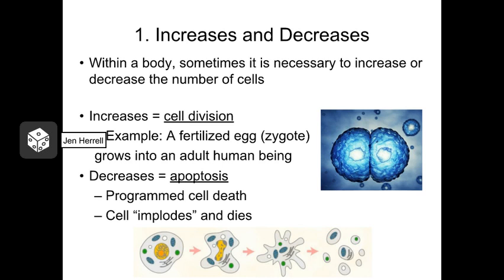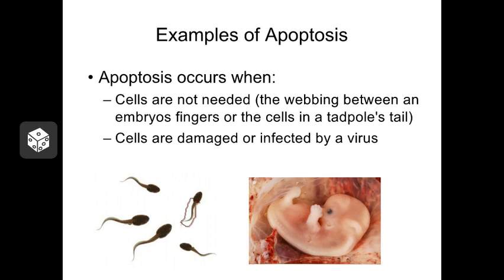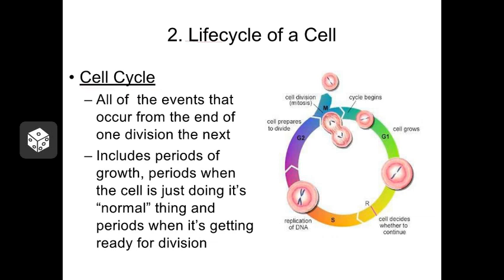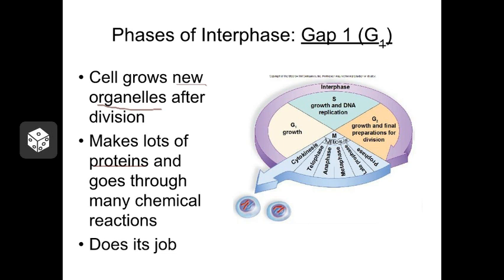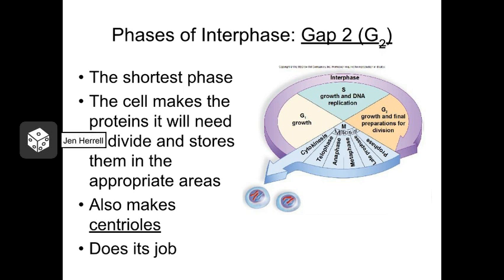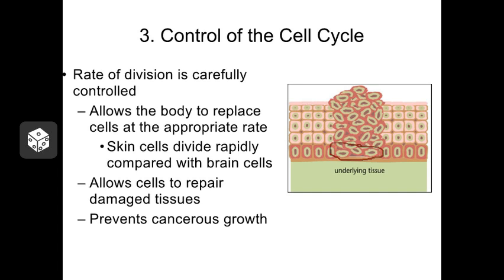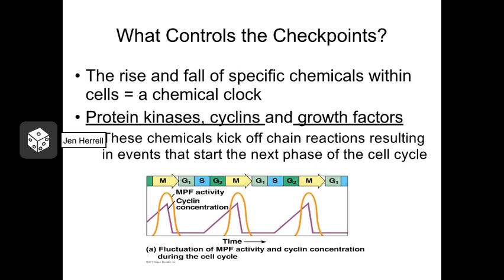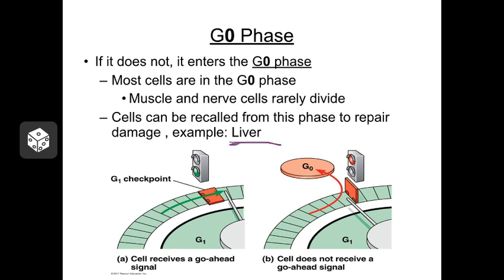Cell Cycle Ch 12 Pt 1